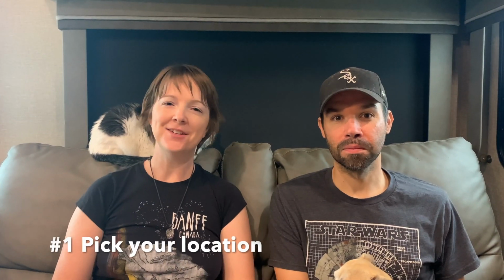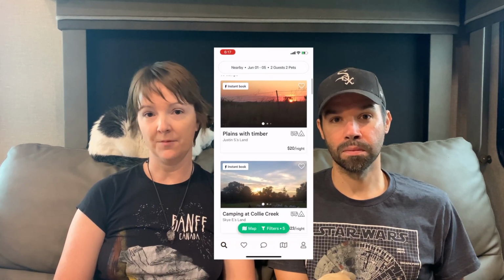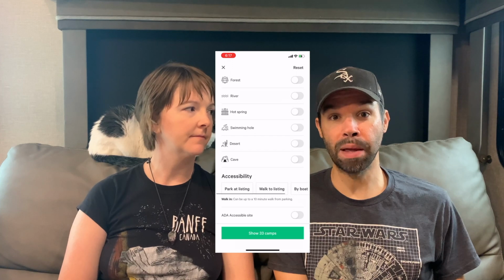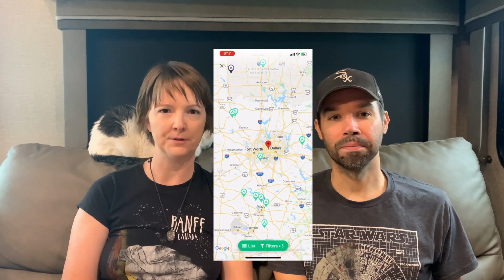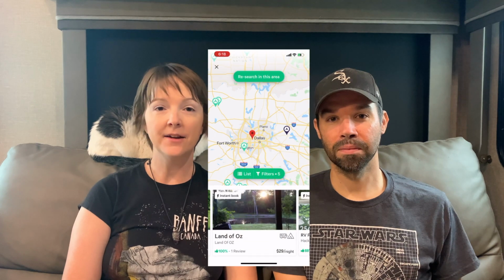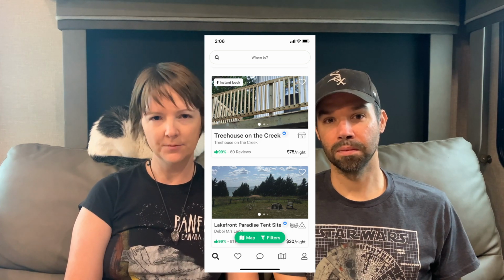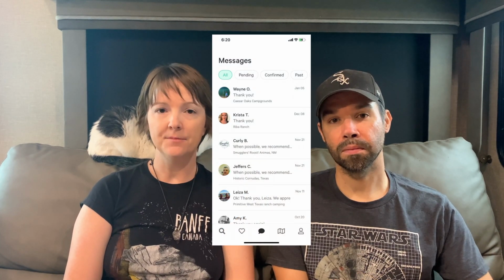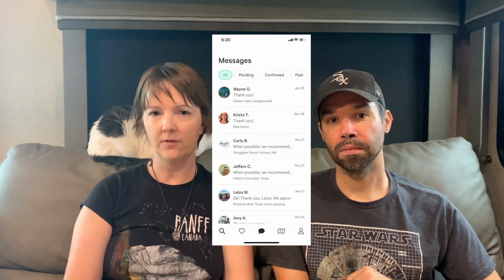Top 10 Hipcamp Tips - How to Use Hipcamp App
Hipcamp is a travel stay app for campers (like the outdoor version of AirBnB!), and we've got some tips to help you have the best experience.  This past year TK n Earl have done 4 Hipcamps, with  a few more coming soon!  Keep an eye out for future videos in this series!

Try Harvest Hosts with our discount link!

Amazon Purchases Through our Link help support us!